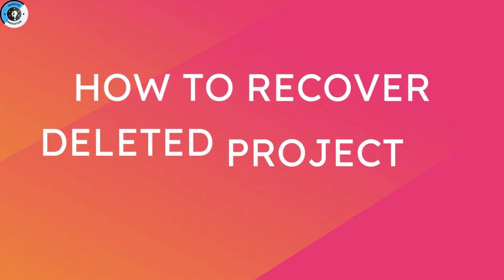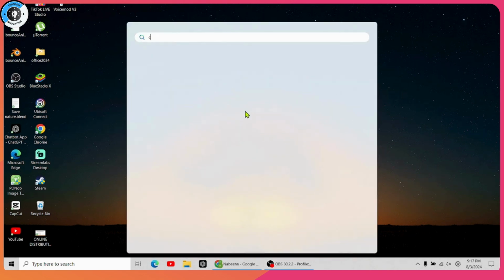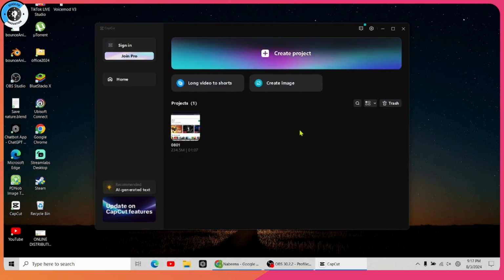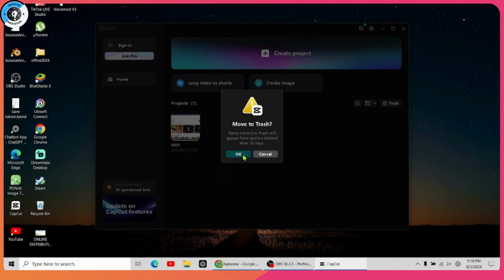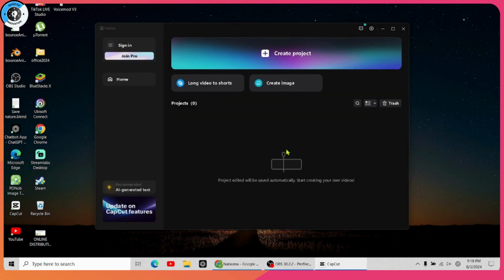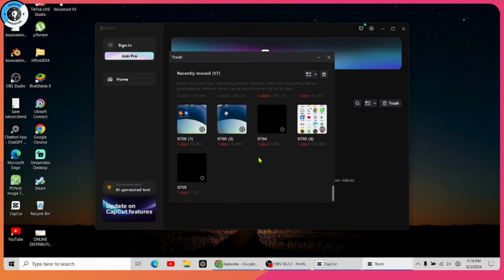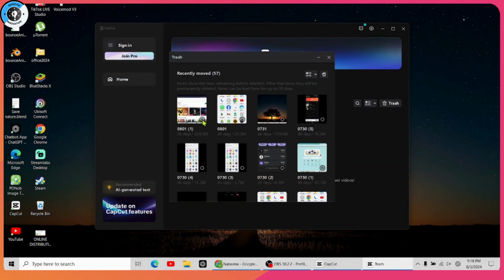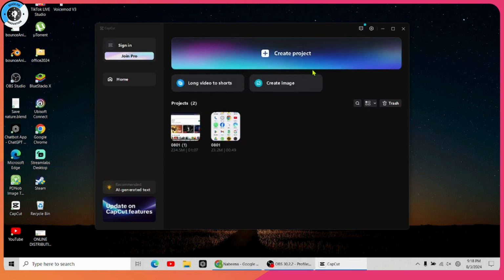How To Recover Deleted Project In CapCut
Welcome to our step-by-step guide on how to recover a deleted project in CapCut! In this video, we'll show you the methods to restore your lost projects and avoid losing valuable edits.

0:00 - Introduction
0:12 - Checking the CapCut Trash or Recently Deleted Folder
0:24 - Recovering Projects from Cloud Backup (if available)
0:36 - Using File Recovery Tools or CapCut Support
0:48 - Conclusion